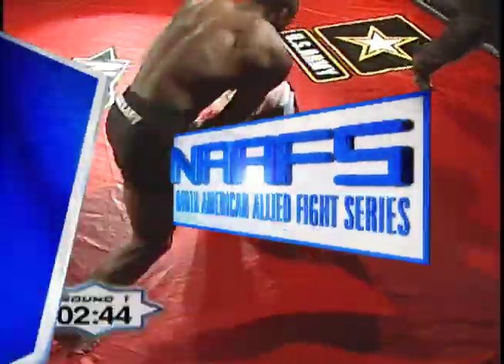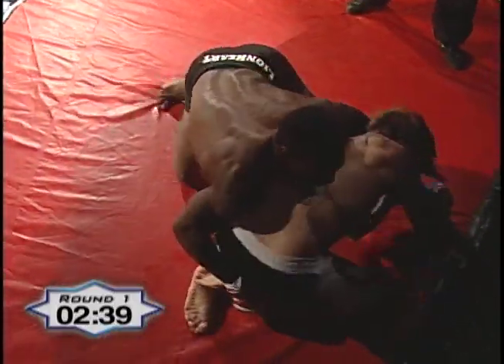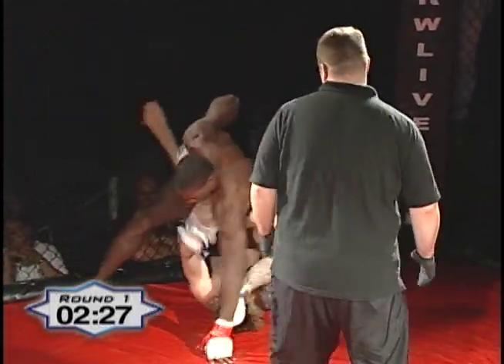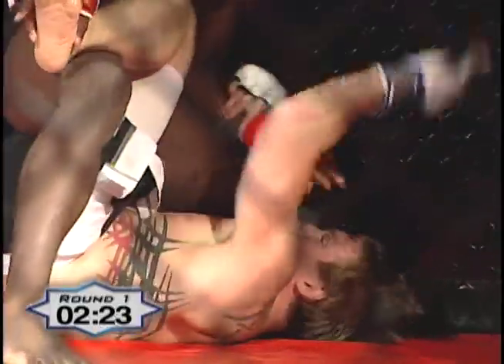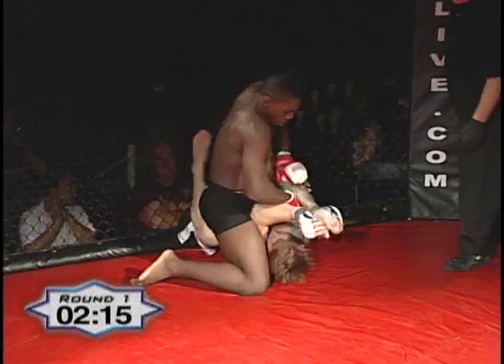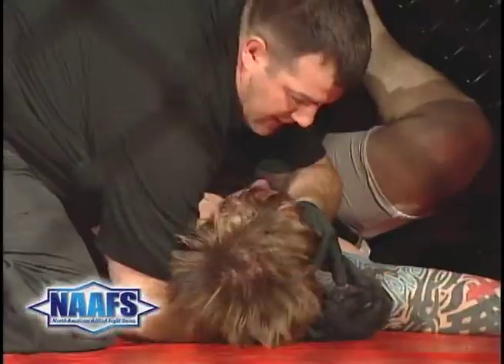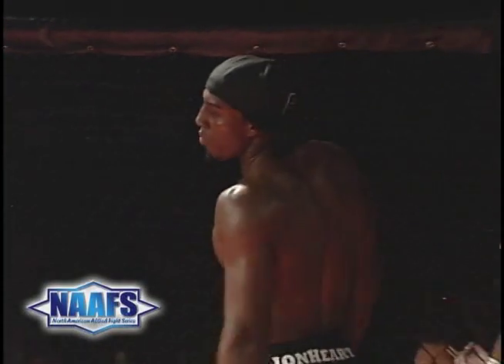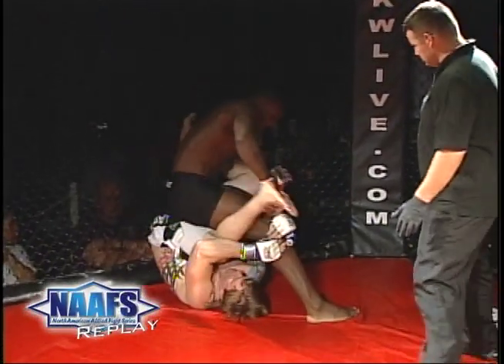NAAFS Finish of the Week #23 Phil Davis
NAAFS Finish of the Week